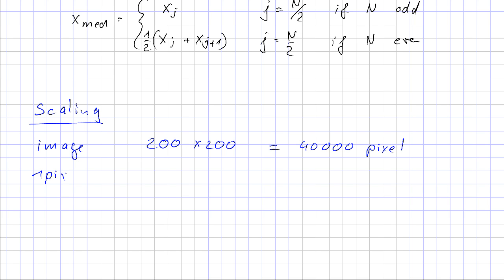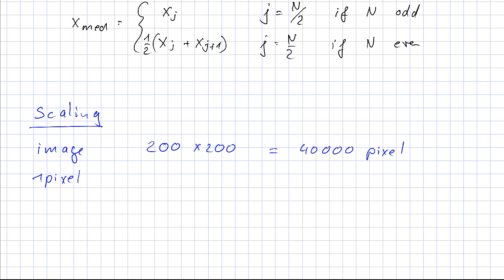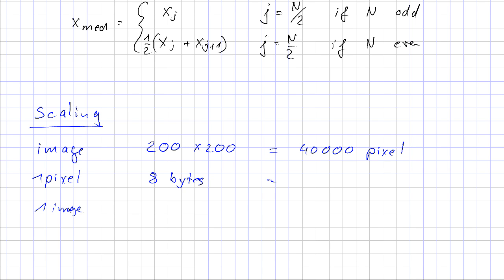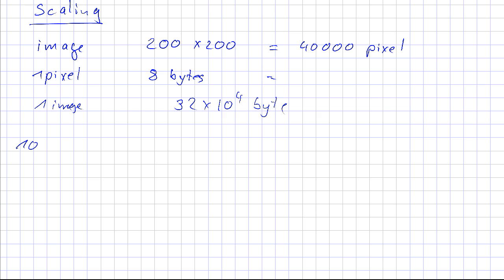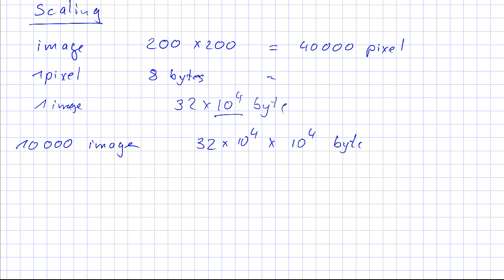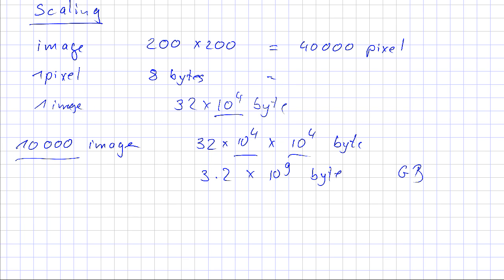Computational scaling of the median 7m22s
Lecture 3 - Statistics